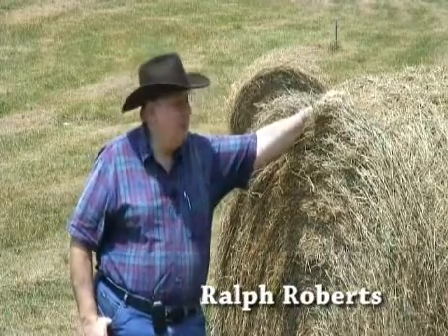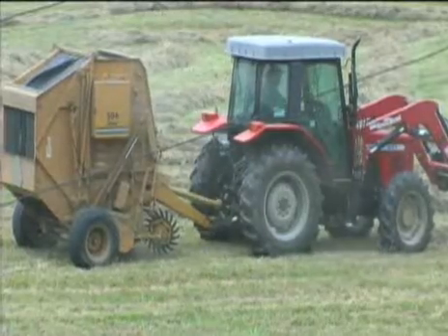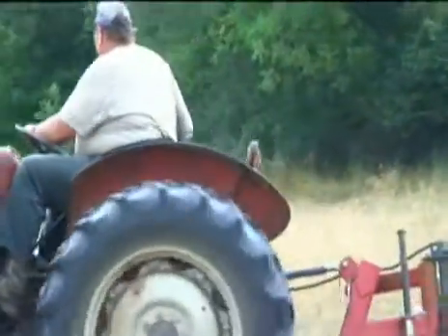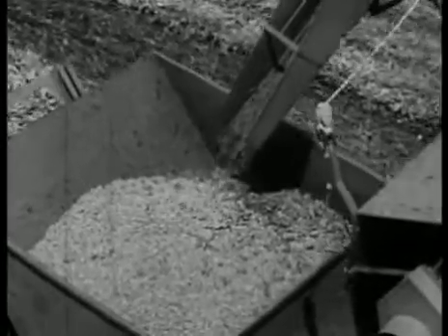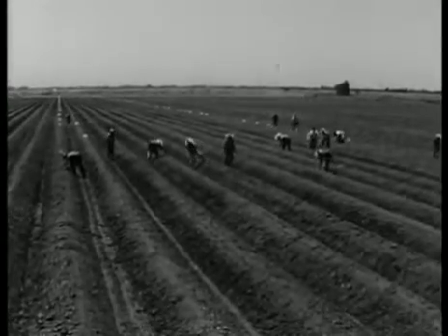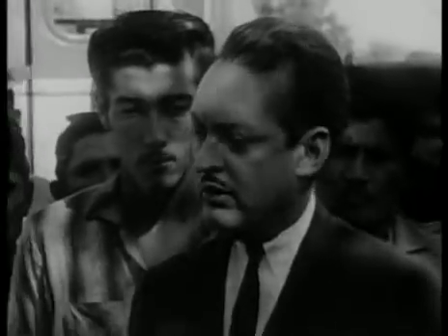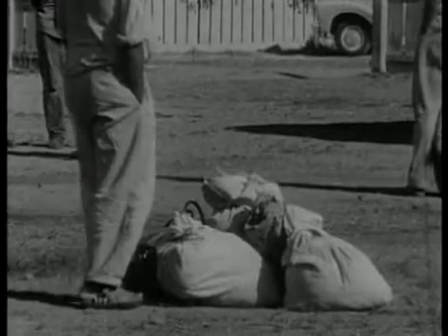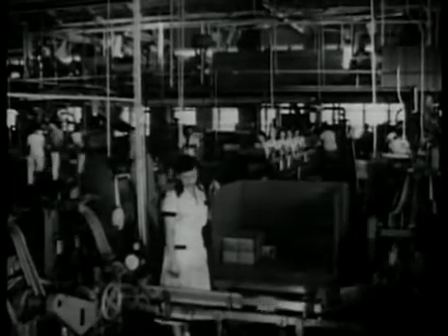Ralph's Stuff, episode 35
A 30-minute news magazine format program each week from local author, Ralph Roberts. Ralph's wide-ranging interests and strong sense of humor result in an amazing variety of short films that entertain, bemuse, confuse, edify, tickle the funny bone, awe, and above all entertain... sometimes all at once. Don't miss this delicious collection of Ralph's stuff. Tuesday evenings at 8:30 p.m. on URTV Asheville,

1VIDeo Productions, LLC
producer: Ralph Roberts